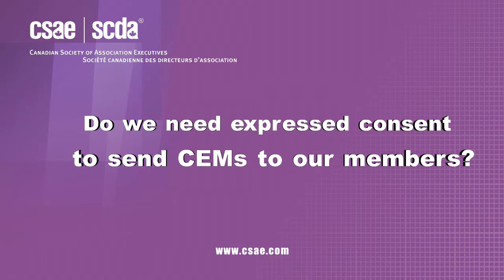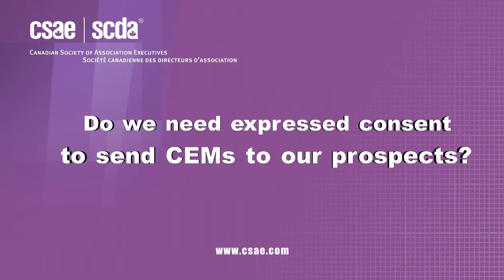CSAE CASL Webinar Express Consent Sample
If you missed CSAE's webinar on the July 1, 2017 changes to the Canadian Anti-Spam Legislation (CASL) and want to learn more about express consent and more, you can still get your hands on the recording to ensure your organization is prepared.